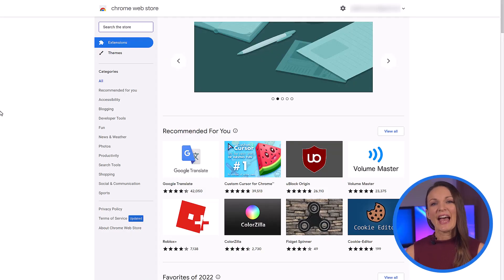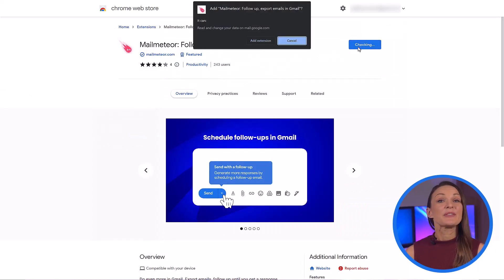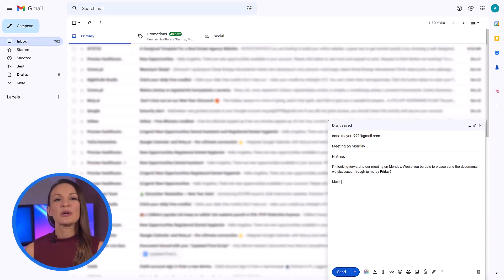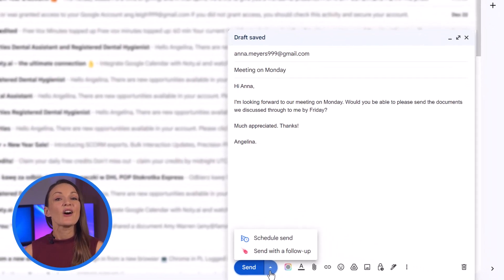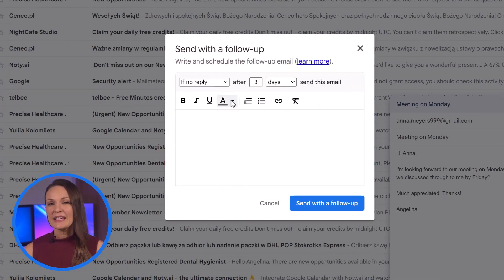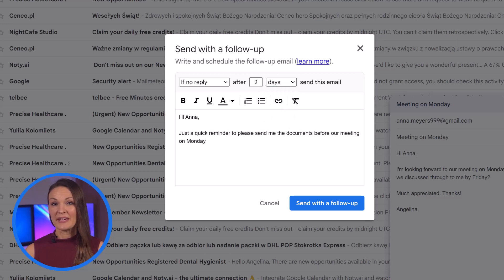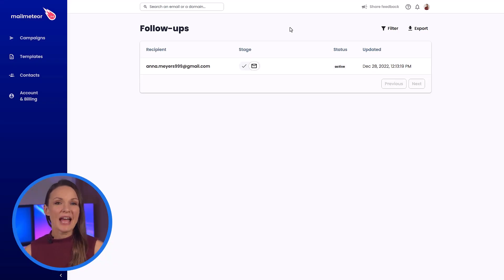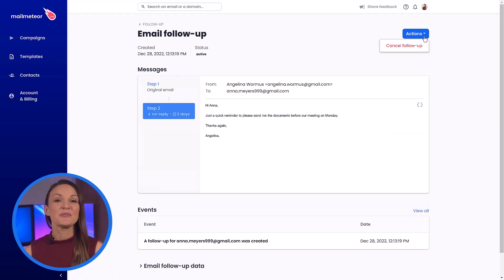How to do follow up email on Gmail?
In this tutorial, we'll show you step by step how to do a follow-up email on Gmail. From setting up a follow-up reminder to tracking the status of your email, we'll teach you everything you need to know to ensure your follow-up emails get the attention they deserve.

To do this, we’ll use Mailmeteor’s Chrome extension. Mailmeteor is the best-rated add-on of the Google Workspace Marketplace. Sending mass personalized emails with Gmail is made effortless and designed to respect your privacy with Mailmeteor.